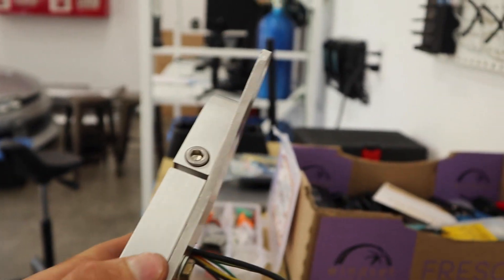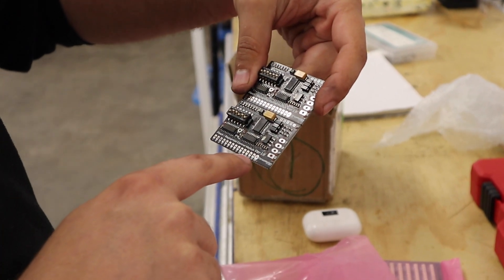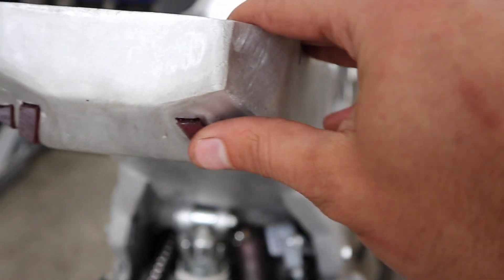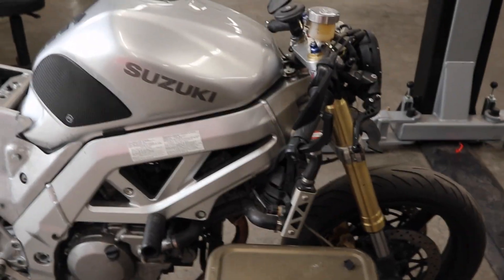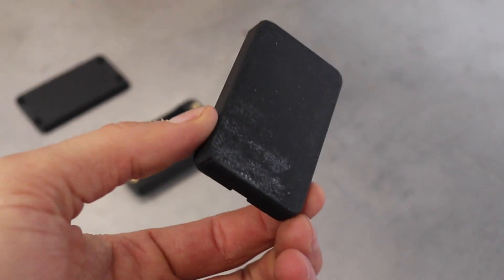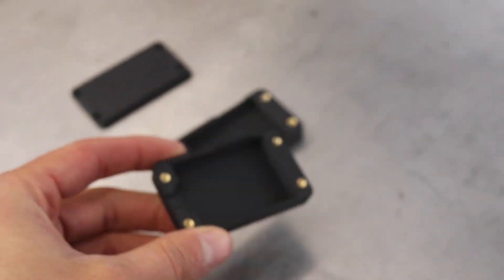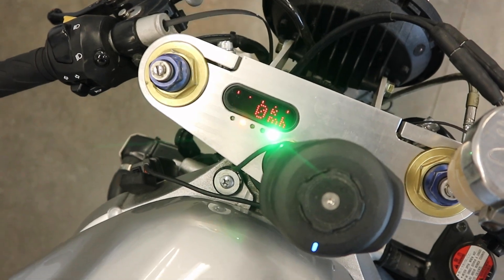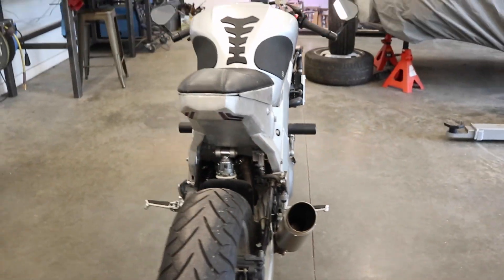2nd Gen SV650 streetfighter is done! (for now)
Finishing all the lights, wiring and gauge install on the 2nd Gen SV650 urban tracker build

Timestamps
0:00 - 1:03 - Gauge install
1:04 - 1:20 - Headlight install
1:21 - 5:09 - Sequential tail lights
5:10 - 6:42 - Final assembly
6:34 - 8:20 - First ride